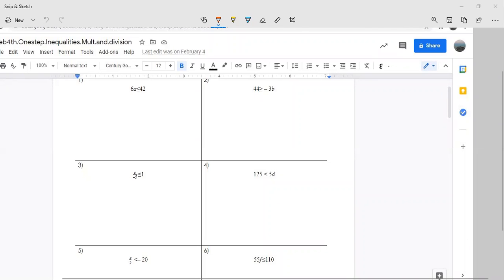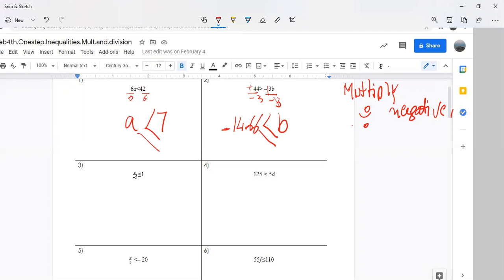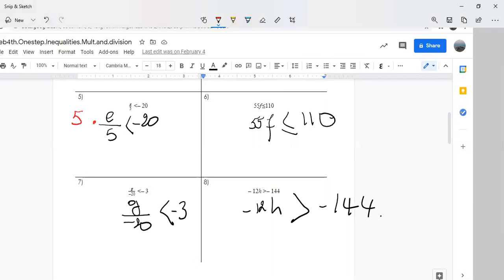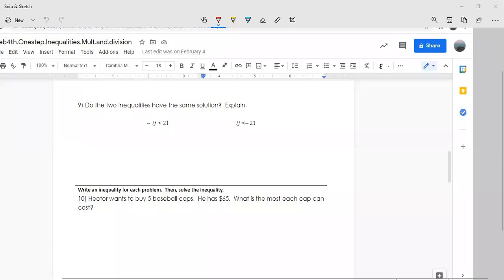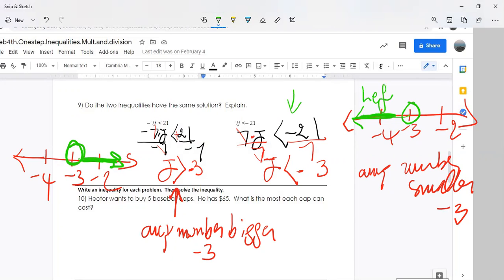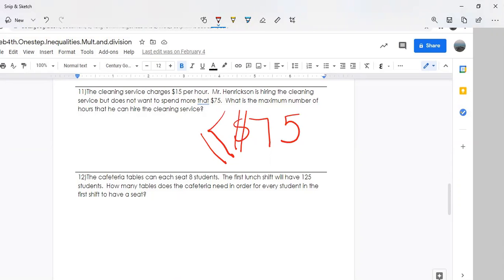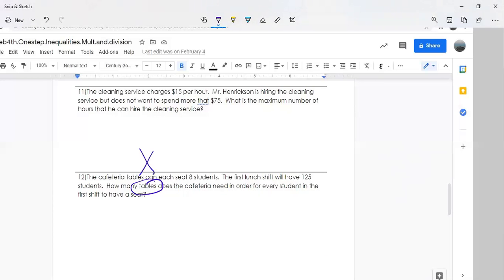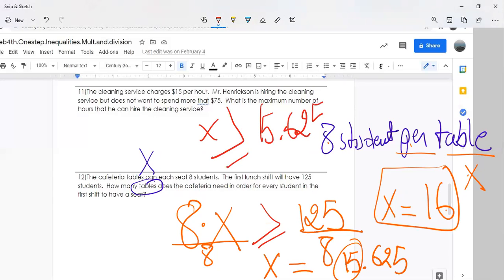Mar3rd Feb4th HW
7th grade inequalities